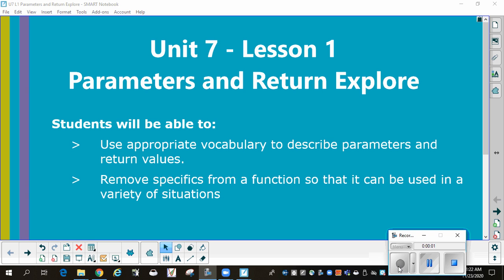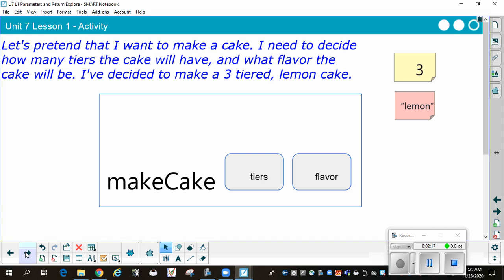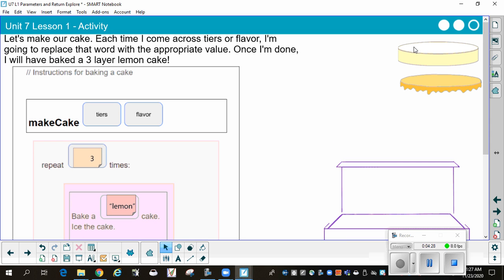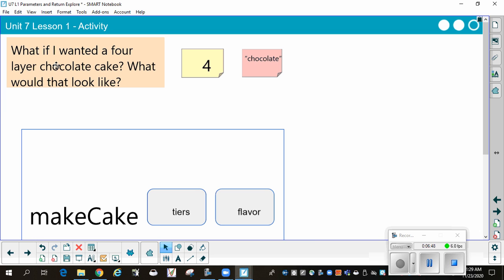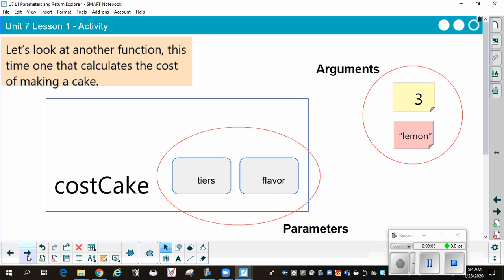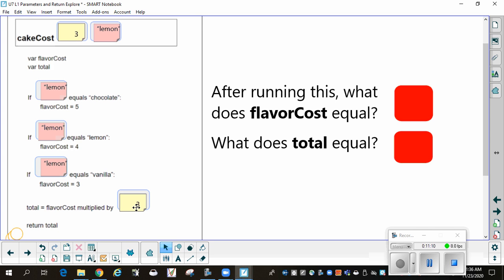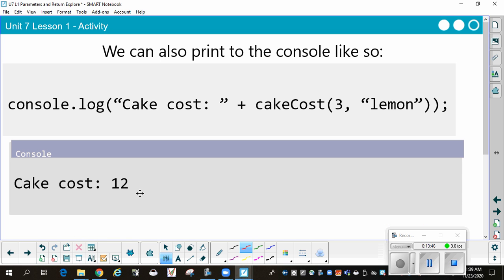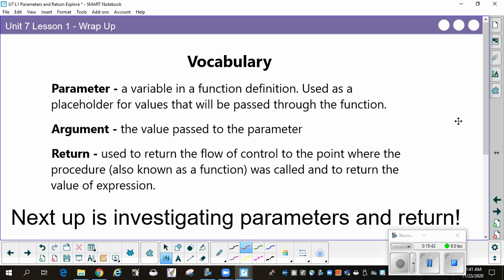U7 L1 Parameters and Return Explore